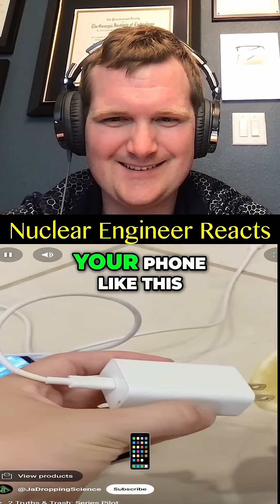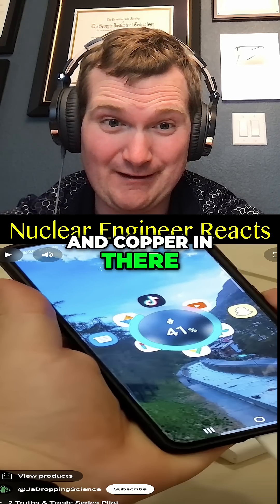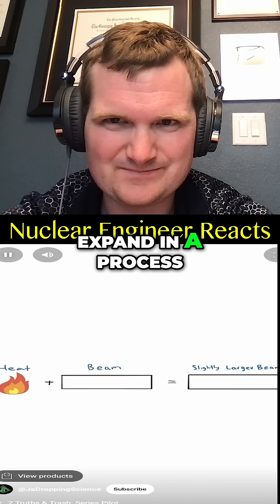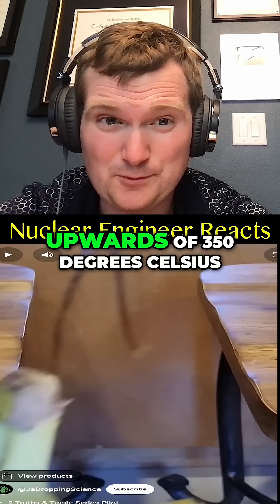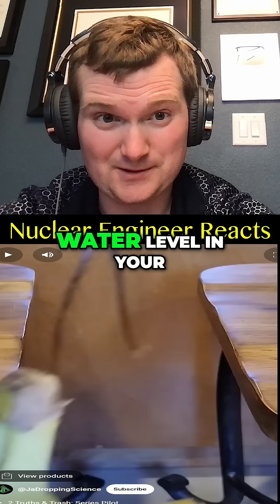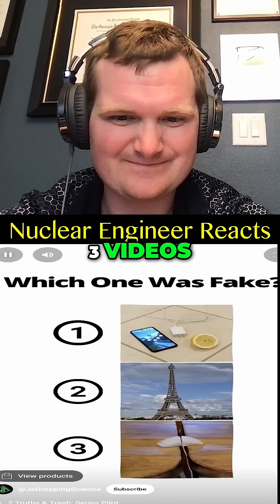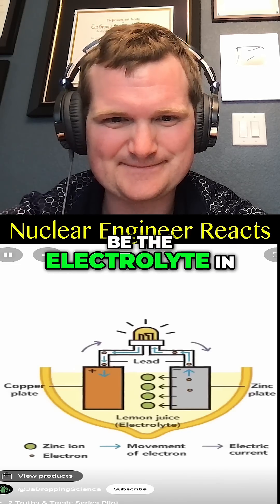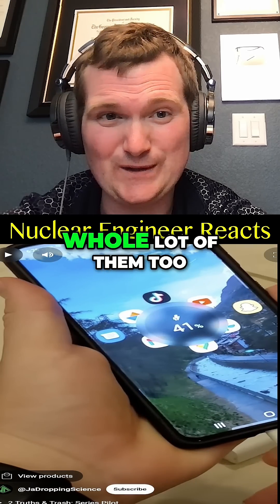Charging a Phone with a Lemon? - Nuclear Engineer Reacts to 2 Truths & Trash by JaDroppingScience